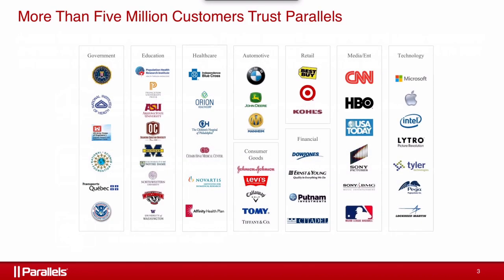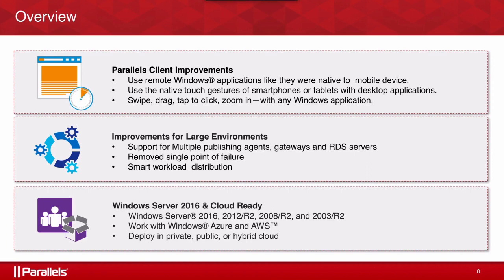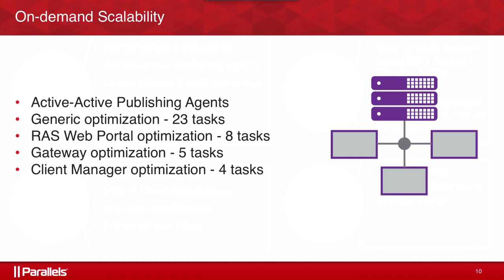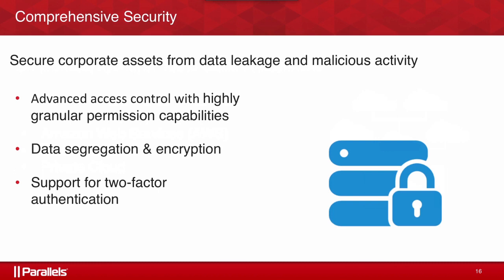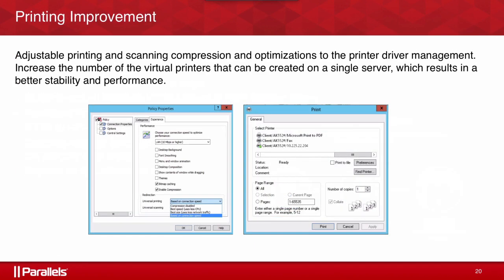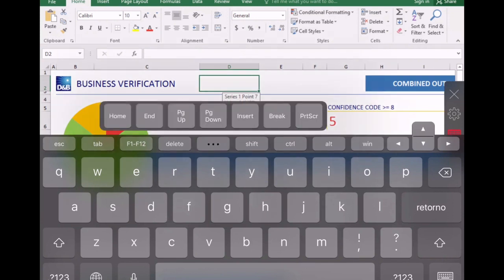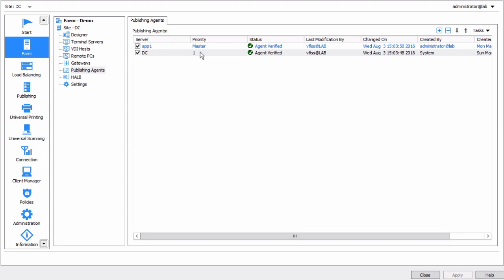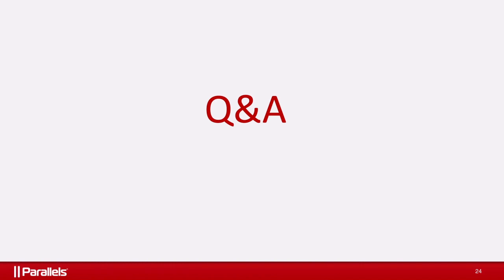Parallels Remote Application Server demo: Mobile, HTML5 client, One-click Printing, and more!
Check out an overview of the brand new features in Remote Application Server version 15.5! We demonstrate our new brilliant mobile experience. The Parallels Client has been specifically revamped to give it a new, modern user interface that allows users to use native-like hand gestures to navigate their way through the RAS published applications and desktops.

The Parallels HTML5 Client provides users with zero-client browser access to Microsoft Windows desktops and applications. Connect through a browser from any HTML5-enabled device, such as a PC, Mac, Linux, laptop, smart phone, iPad, Chromebook, Android device, etc.